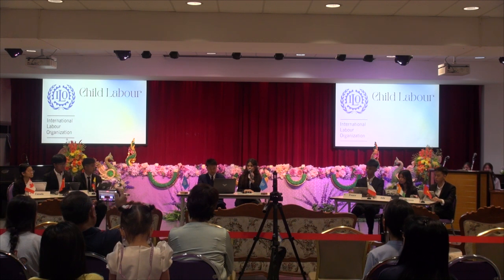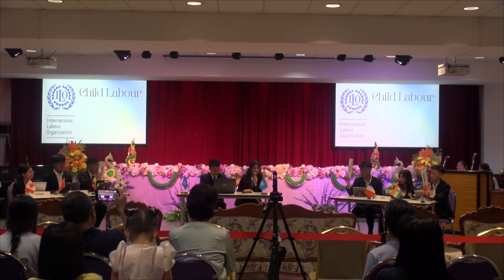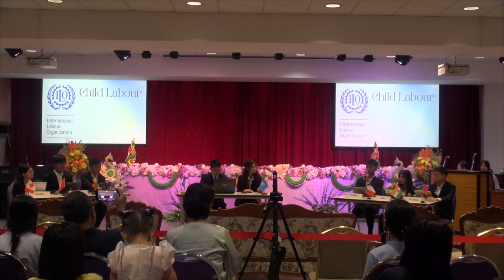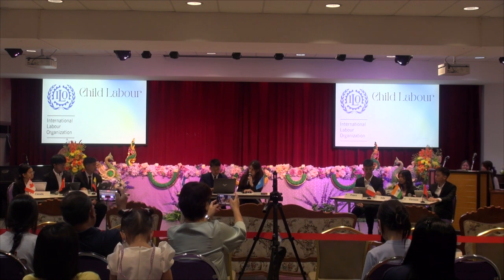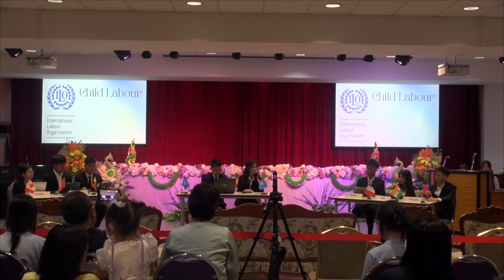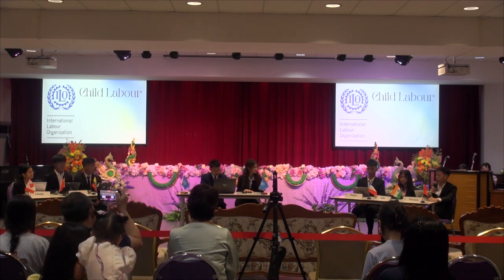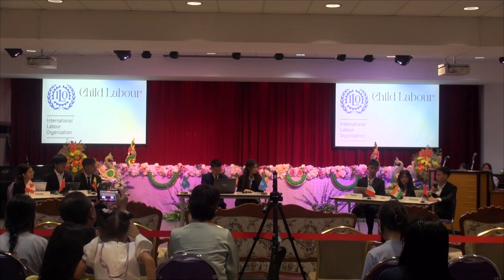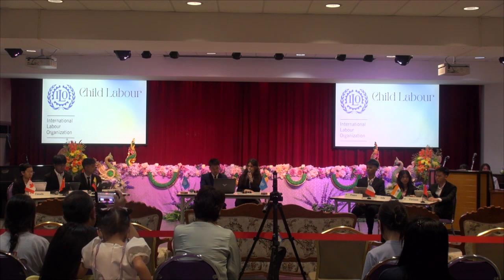3 skipmun club in session